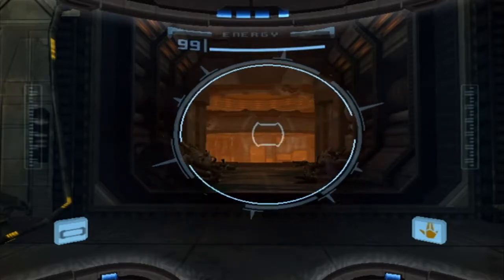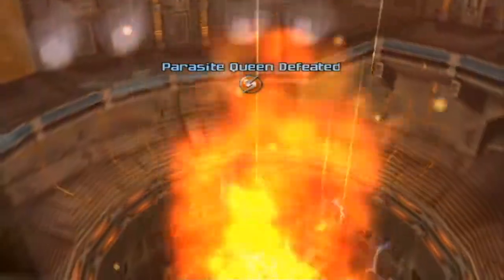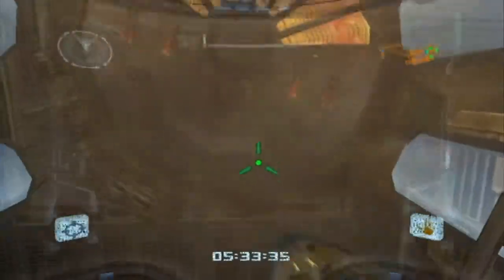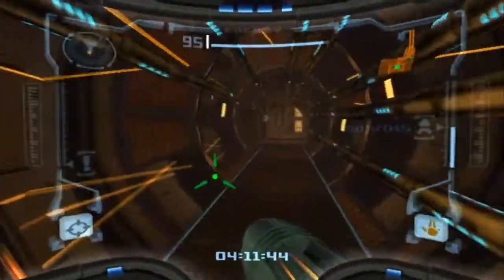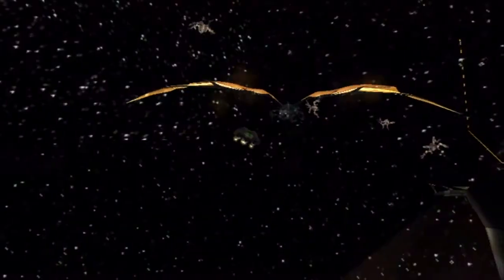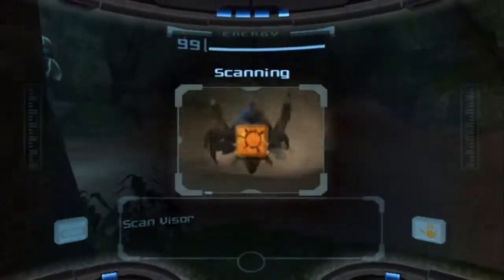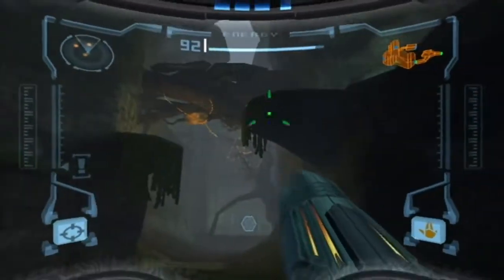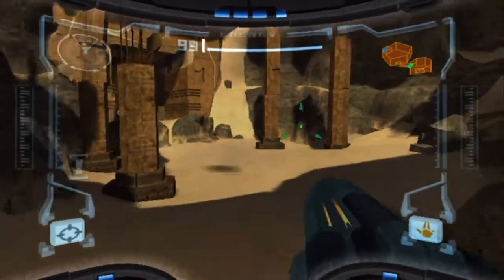Metroid Prime #2 - Touchdown on Tallon IV - THAT LP SHOW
In this episode, we blow up the Space Pirate Frigate and run into a familiar albeit mechanically augmented face who we pursue to the surface of Tallon IV, a former home to some of Samus' old adoptive brethren, the Chozo.